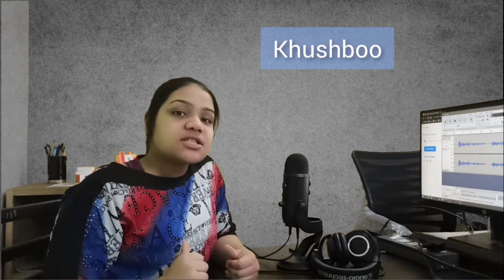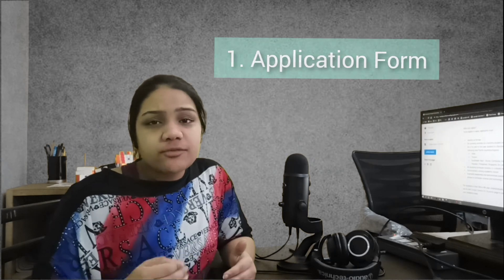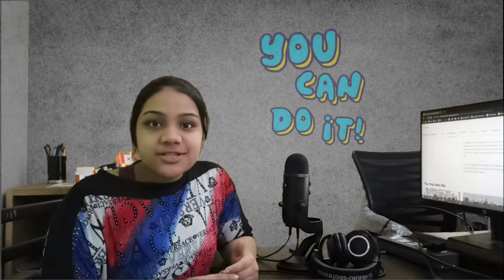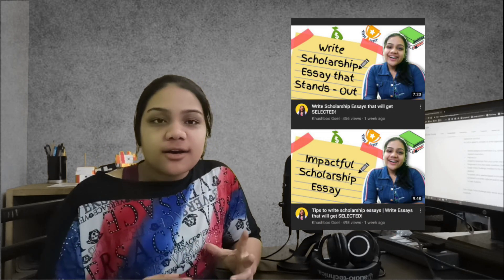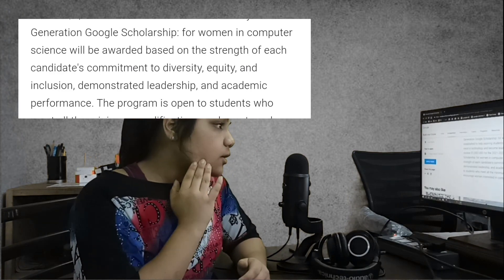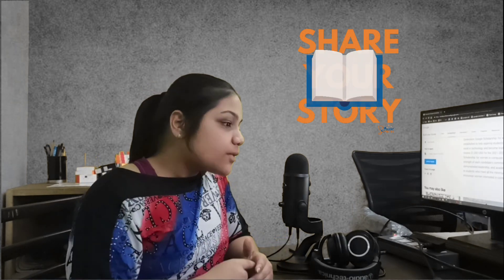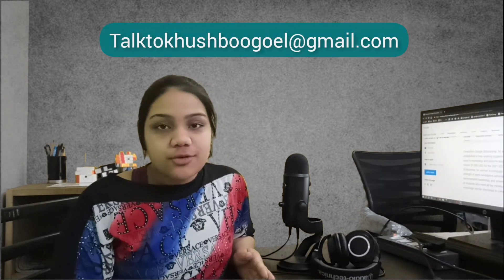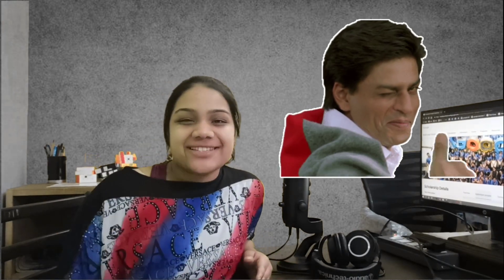Generation Google Scholarship 2022 | 2nd year girl students!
Scholarship Details

Key Information

1000 USD

Asia Pacific

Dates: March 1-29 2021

Generation Google Scholarship: for women in computer science was established to help aspiring students pursuing computer science degrees excel in technology and become leaders in the field. Selected students will receive $1,000 USD for the 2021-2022 school year. Generation Google Scholarship: for women in computer science will be awarded based on the strength of each candidate's commitment to diversity, equity, and inclusion, demonstrated leadership, and academic performance. The program is open to students who meet all the minimum qualifications and we strongly encourage women interested in computer science to apply.

The camera I use
Tripod I use
The headset I use
Mic I use
Lights I use
PC I have
The keyboard I use

______About Me :)_______
Hii Everyone, I am khushboo. I am a sophomore at MAIT pursuing B.tech in CSE. I like to Code, paint, read, Innovate and Experiment. I am an enthusiastic and social person who loves to take up new challenges and learn new skills. I love meeting new people, exchanging ideas and spreading knowledge and positivity.

I have received also Google Women Techmaker Scholarship with 2 lakh rupee cash and 2-year mentorship as one of the 124 girls all over India.
I am Skilled in Python, C++, Data Structures, Algorithms, Windows, Linux and Problem Solving.
Apart from these, I am mentoring 200+ students in 3 different stacks and is an active member of 6+ technical societies.
On This youtube channel, I share my experiences, all the learnings so, that I can help people with my knowledge and understanding. I love to spread awareness and help people in each way possible.

I have also worked as a social media lead, I have worked with AR/VR and now working towards ML.
I have participated in 4 hackathons, solving different problems and exploring new fields.
I am right now working on my project "DailyCPdone"
I love recording videos and editing videos.
I believe in practicality and love to implement stuff. I enjoy challenges that push me out of my comfort zone.

** Must Reads for everyone (Self Growth)**

pretty long description...huh..